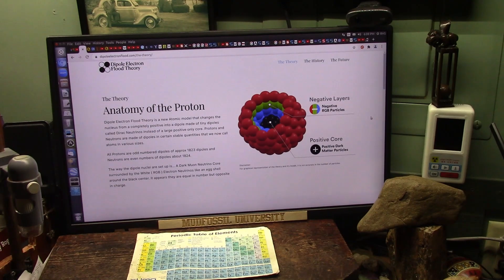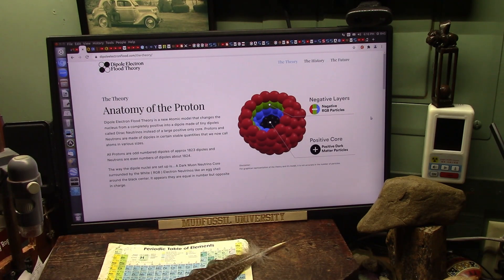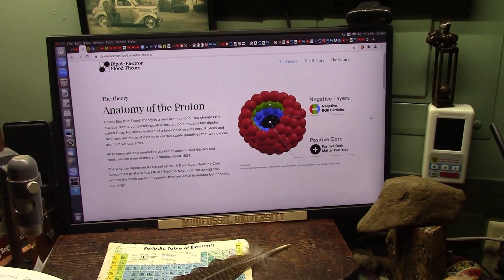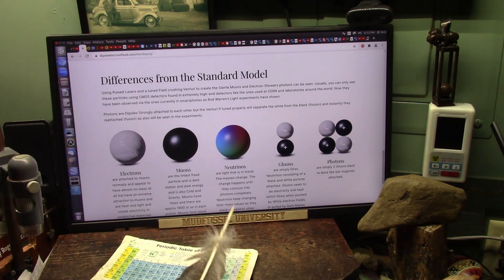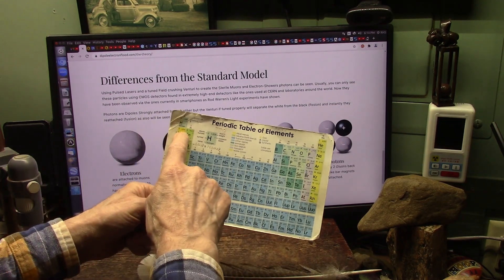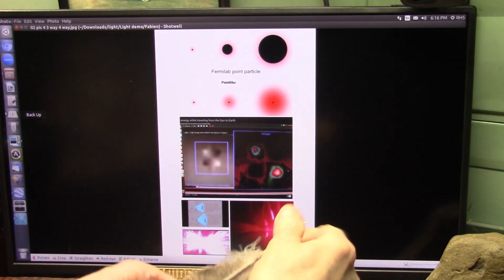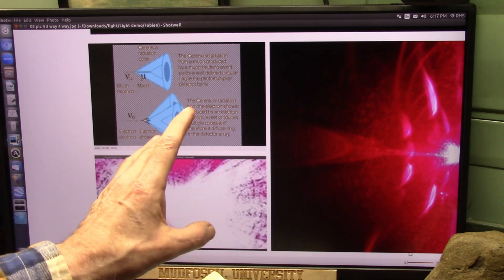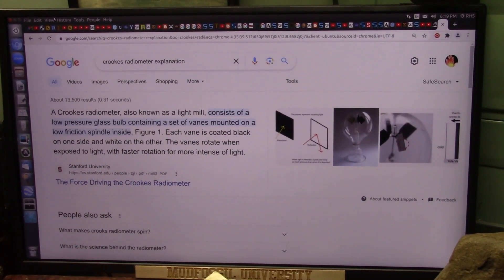What is cold and hot and Electricity made of and how Does a Crookes Radiometer Light Mill work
Dipole Electron Flood Theory replaces the Standard Atomic model of the Nucleus and solves all Existing Mysteries in Physics.
Currently Heat and Cold and Gravity and Light and Expansion and why electric power has no weight are complete mysteries to Physicists.
This is a TEST for you to try and figure out. The next video will explain these issues using the New Atomic Model and it works.